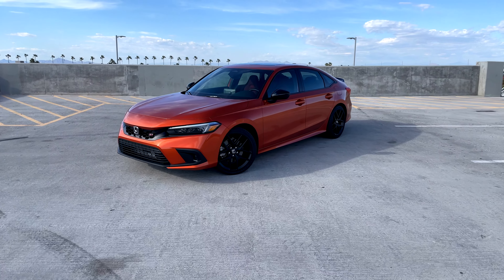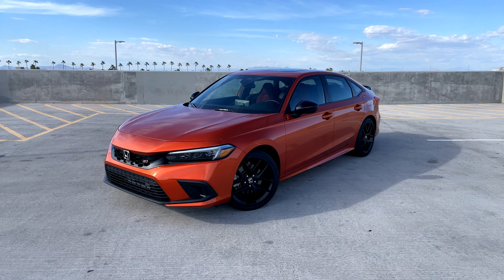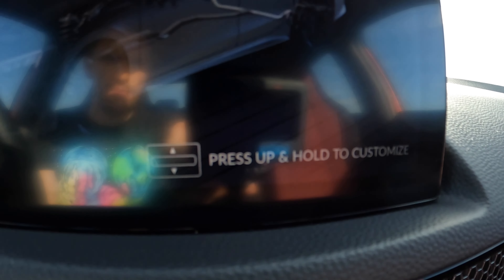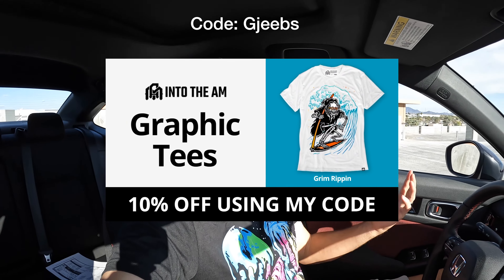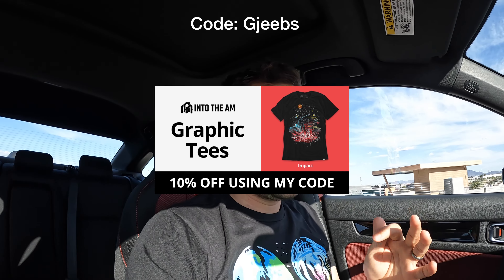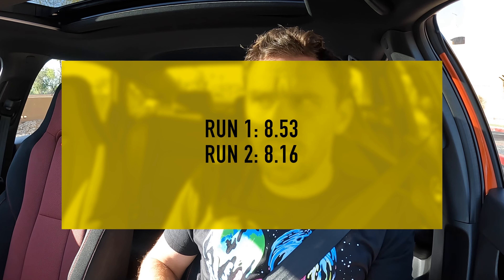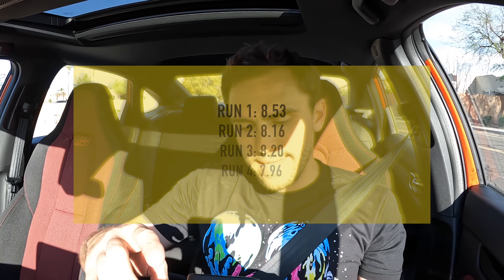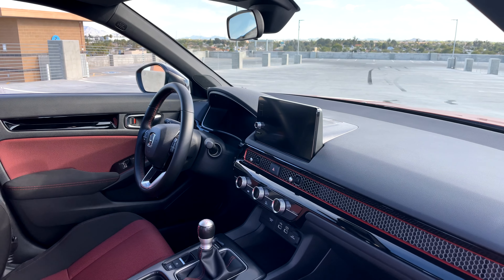2022 Civic Si 0-60 Time is...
In this video I give you the 0-60 times in a real world driving environment in the new 2022 Honda Civic Si HPT (High Performance Tire). I do 7 runs in normal mode and then sport mode.

Code: GJEEBS